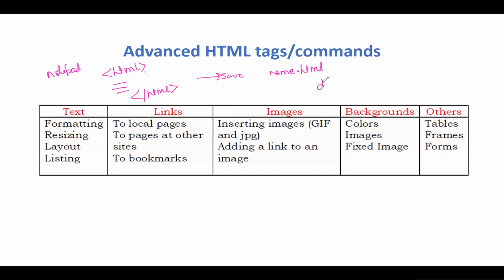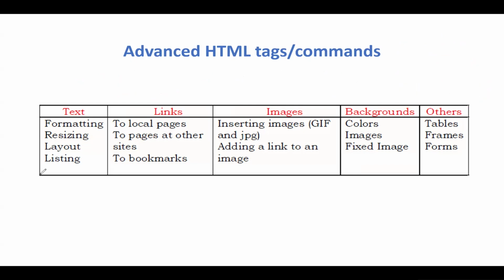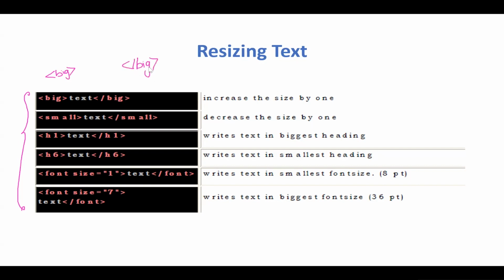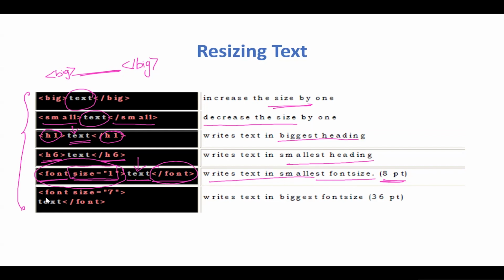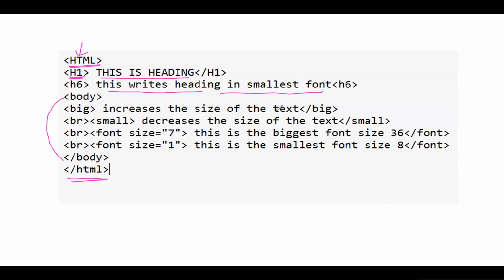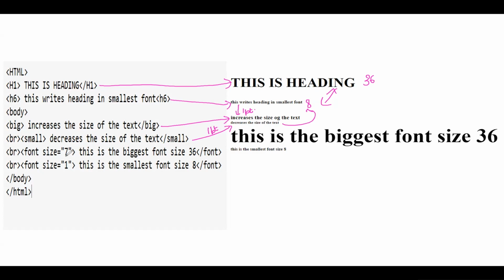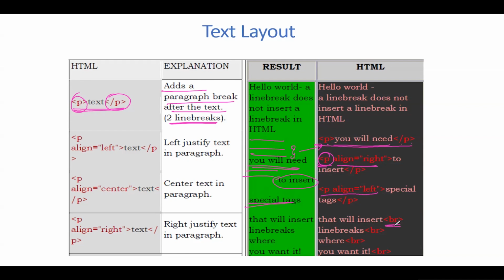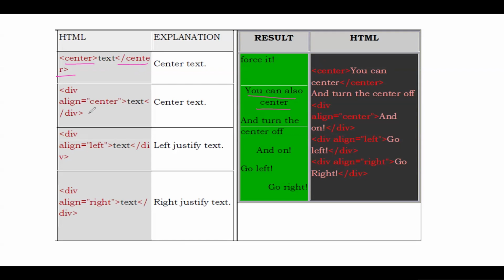CHAPTER 17 | S | TEXT FORMATTING TAGS | WEB DESIGNING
Class : II PUC
Stream : SCIENCE AND COMMERCE
Subject : COMPUTER SCIENCE
Chapter Name : WEB DESIGNING
Session : 2